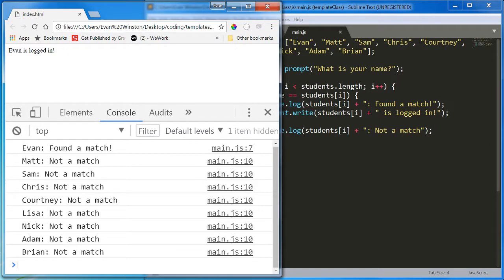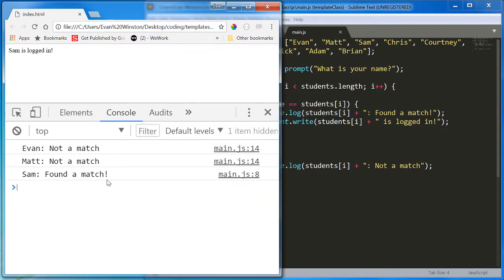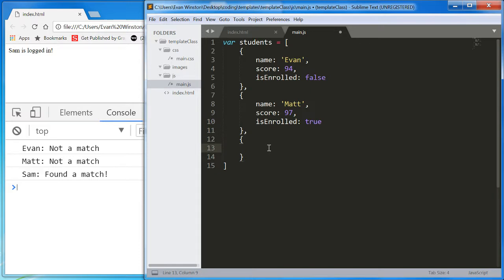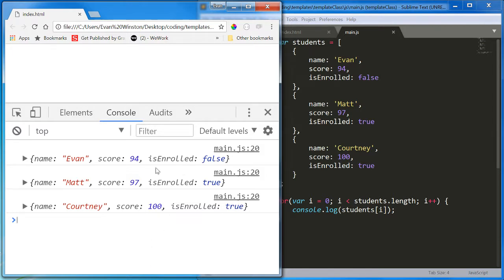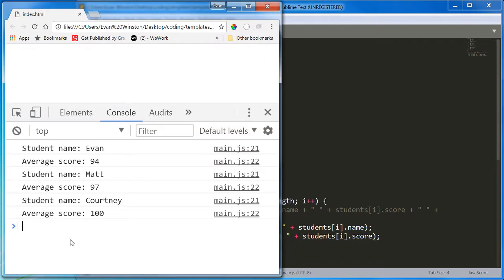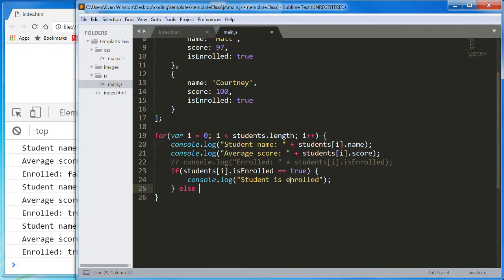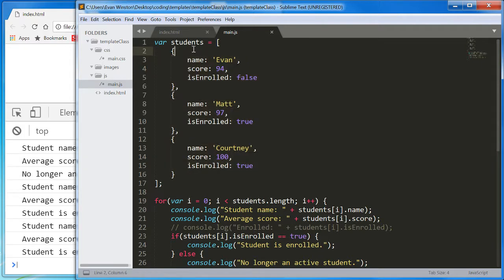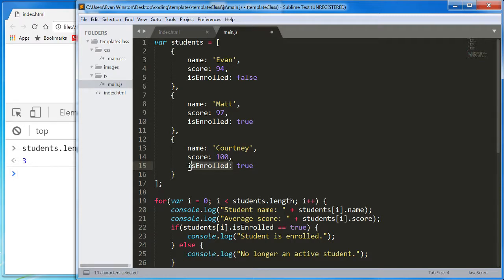3 Looping through Arrays of Objects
Codify Academy, looping through arrays of objects